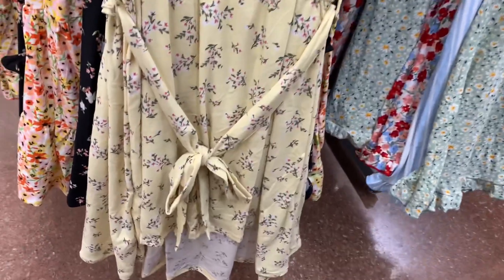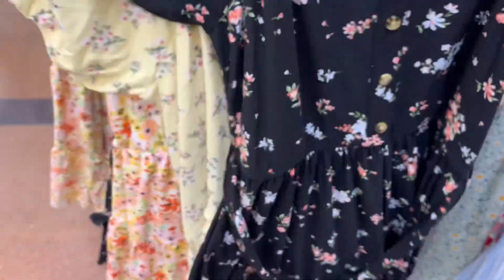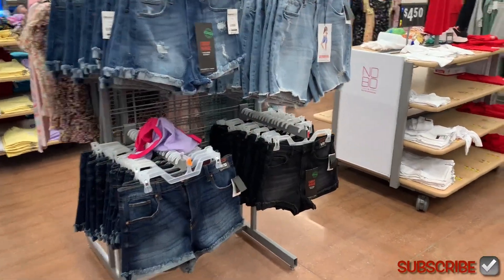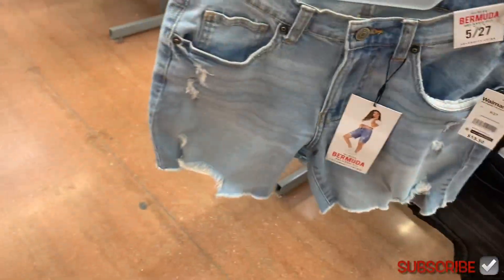🤩 NEW STYLES IN STOCK‼️ WALMART WOMEN’S CLOTHING | WALMART SHOP WITH ME | WALMART SUMMER CLOTHING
Come with me to Walmart I found so many cute styles and new finds!

Walmart Juniors clothing is something I really love shopping for while I’m trying to see what’s new at Walmart for the Walmart fashion while making a Walmart shop with me video! I make a lot of Walmart store walkthrough videos because Walmart has really cute Walmart Women’s clothing and the Walmart Women’s fashion is definitely very trendy. Walmart shopping is one of my favorite store. I love Walmart clothes shopping because Walmart clothing is so cute! Sometimes I make a Walmart clothing haul video of the different Walmart clothes I purchased recently while filming a Walmart clothing walkthrough video at Walmart. The Walmart Spring clothing and Walmart Winter clothing has been really cute this year! I really like this years style. Walmart clothing haul streetwear is trending right now as Walmart clothing streetwear is very stylish. I love looking at the Walmart clothing rack the last while making a Walmart clothing shop with me video because I love shopping for clothes! I hope you enjoy the video!